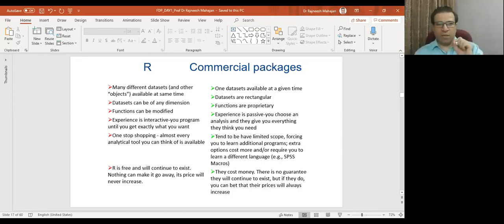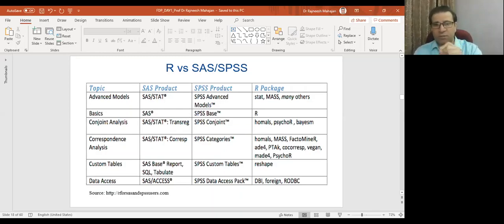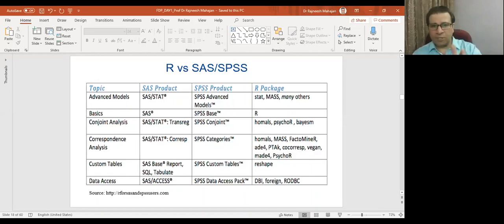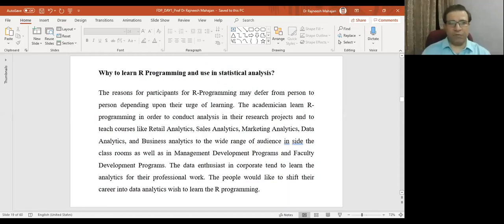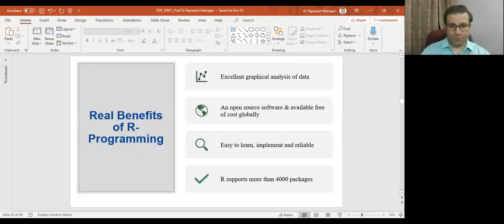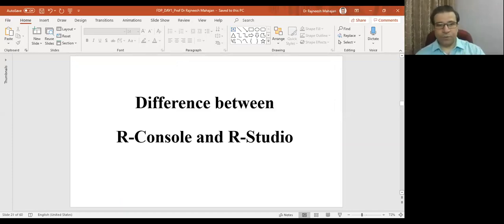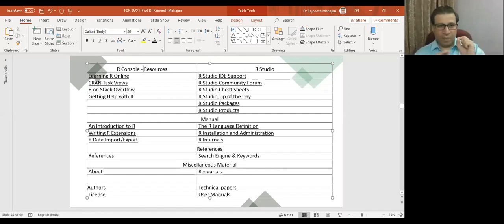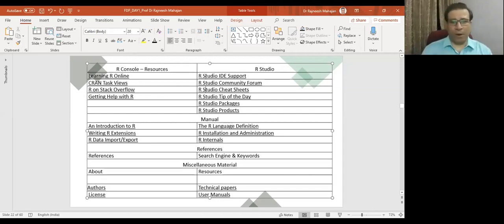R vs SPSS n SAS | R studio vs R console | Benefits of using R Programming